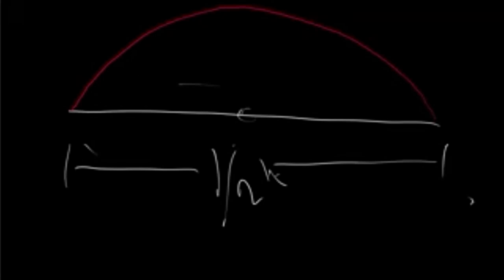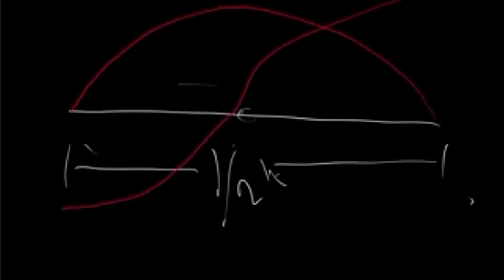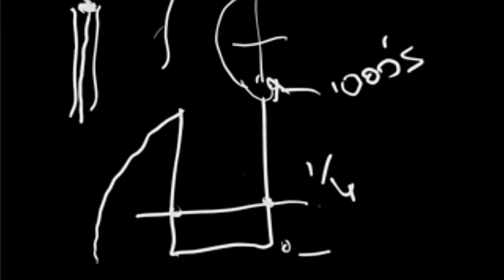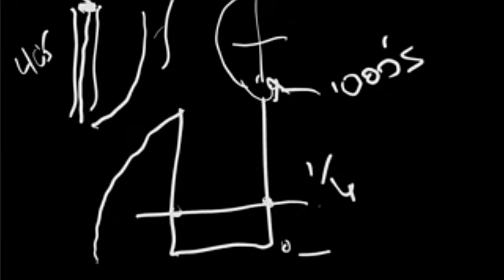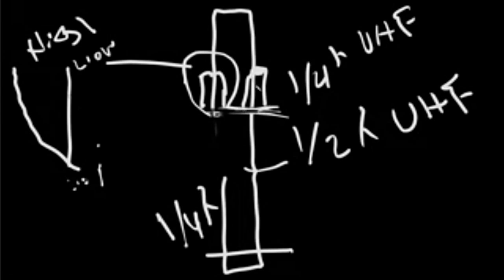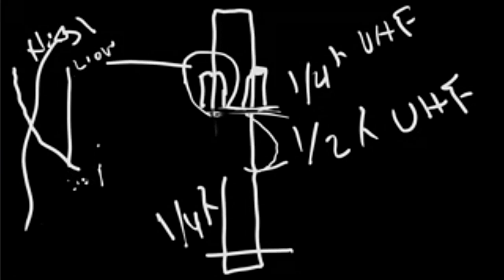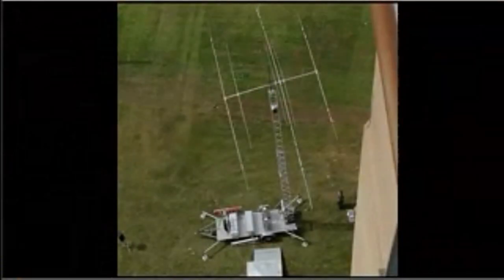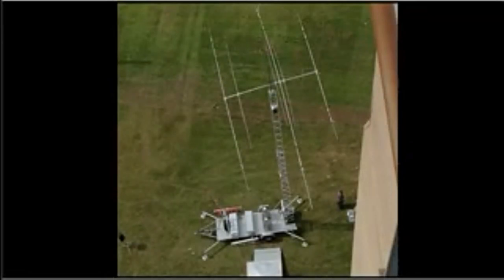Porter County Amateur Radio Club, Joe, N9TAX talks antenna design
Joe from N9TAX labs talks about antenna design, especially his very popular Slim Jim design.

More about our club at pc-arc.net